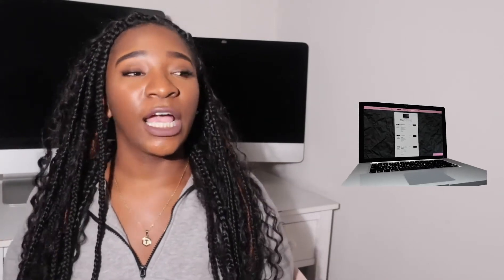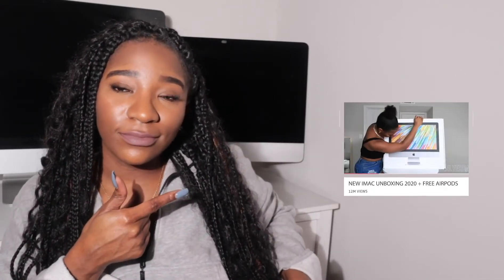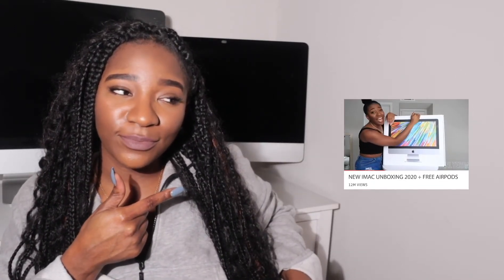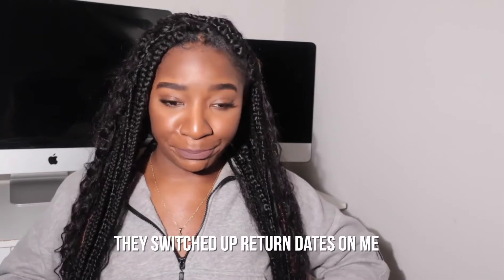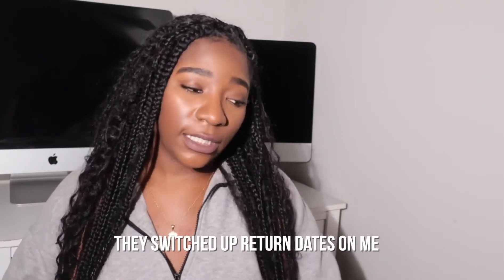WATCH THIS BEFORE YOU BUY AN iMAC!! I HEAVENLYERRA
As some of you may know, I purchased a 2019 iMAC a few months ago and it was the WRONG ONE that I needed! In this video, I'm giving you all a story time of my iMAC fail! I currently have two now lol so I am selling my new one! Don't judge me guys, I'm learning lol!